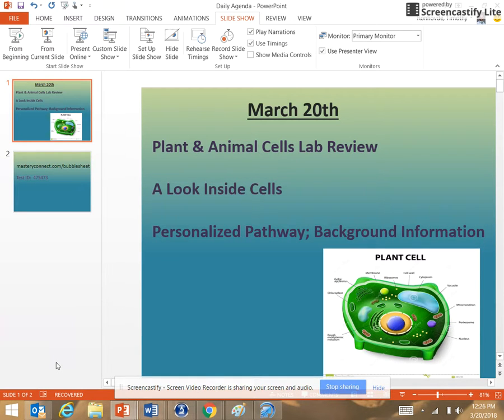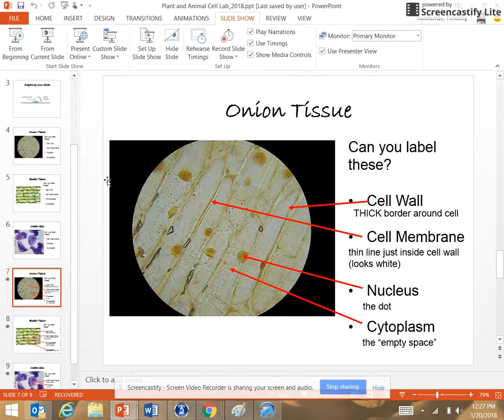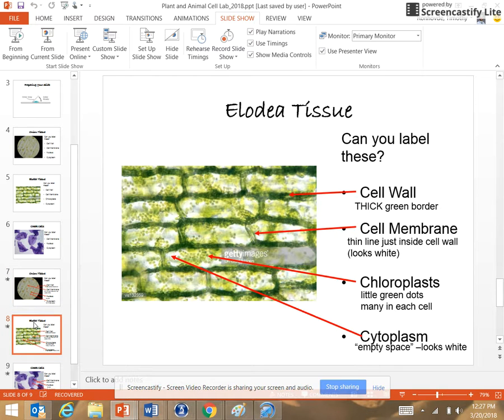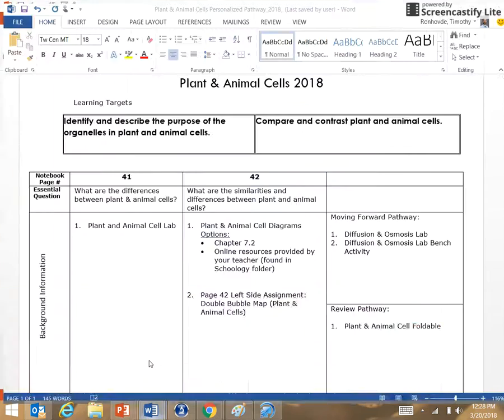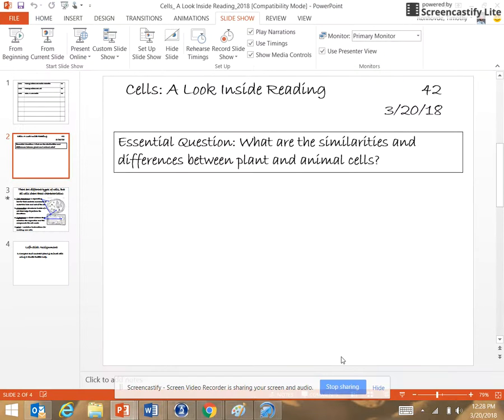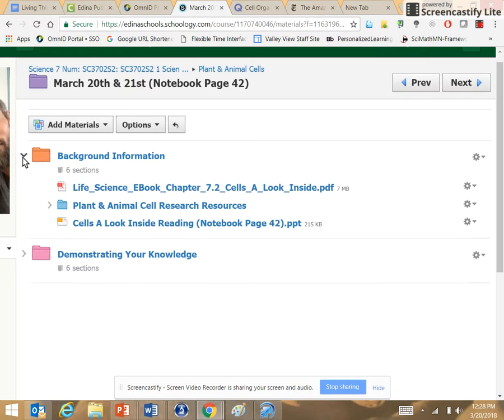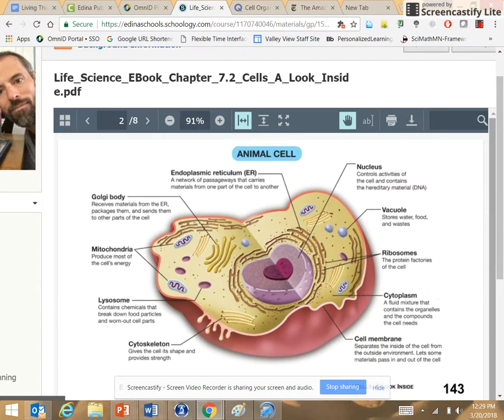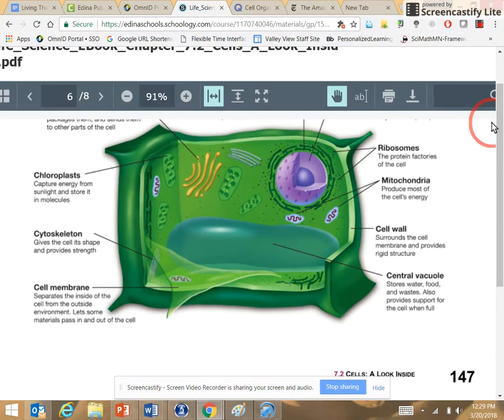Mar 20, 2018 12:30 PM